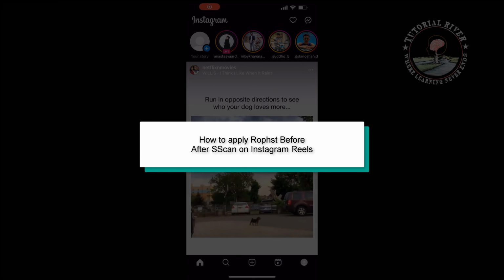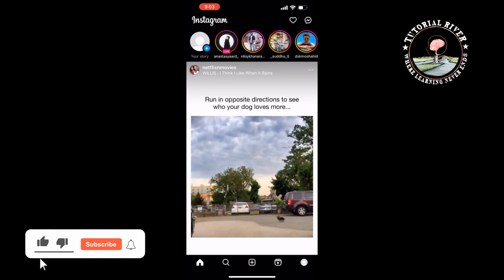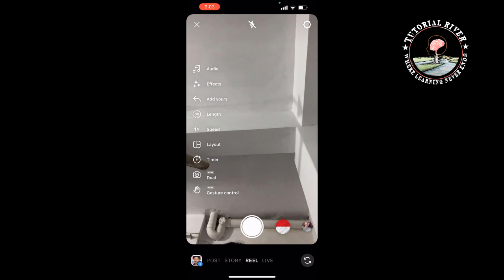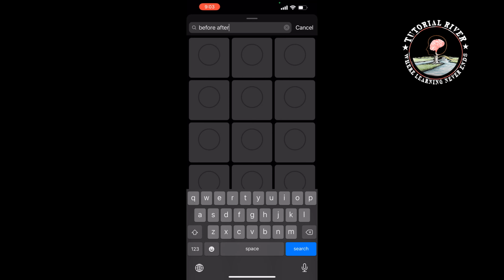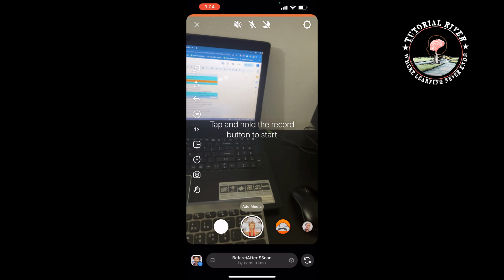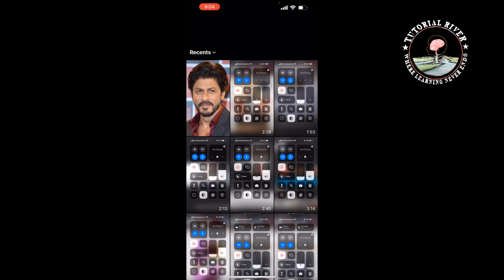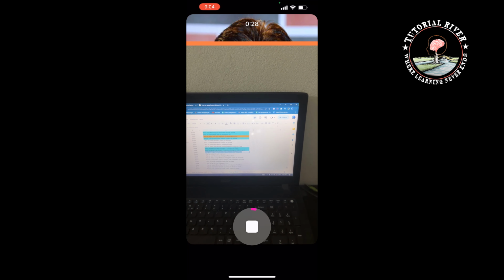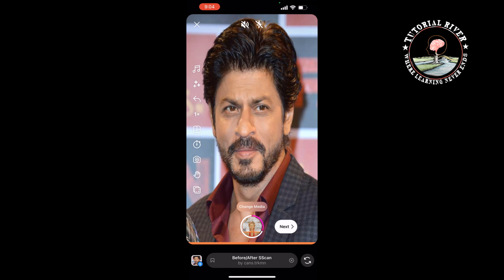How to apply Rophst Before After SScan on Instagram Reels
The before/after scan only takes a few moments to use, once you know where to find it and how to use it.
Let’s look over each step individually, so you can start using it in no time!